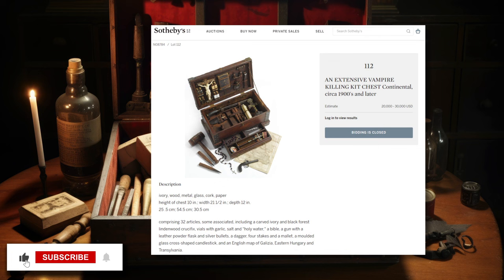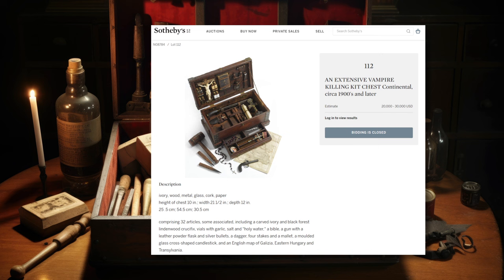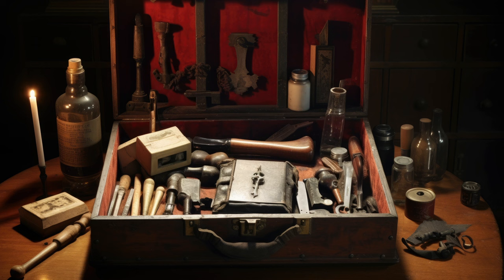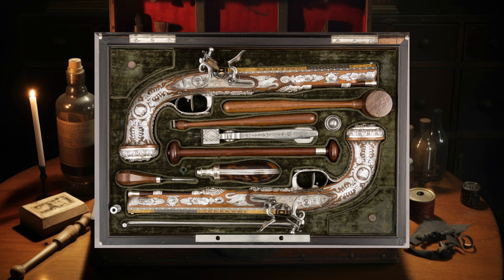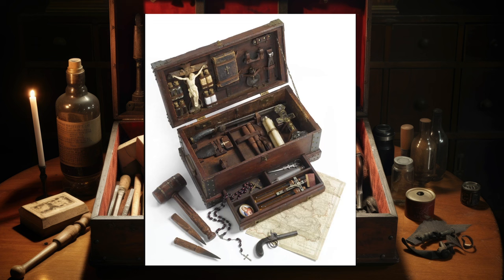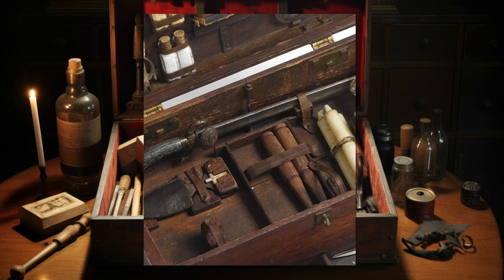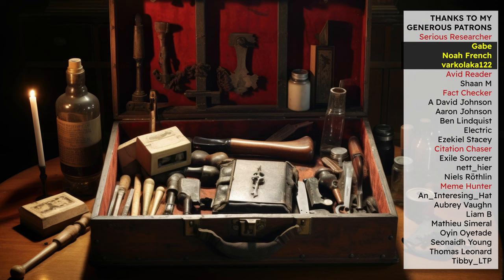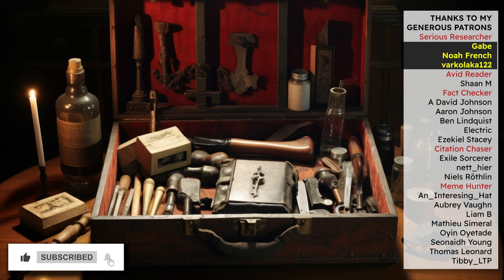How to tell vampire killing kits are frauds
You've probably seen those supposedly antique vampire hunting or killing kits online. Some of them have been sold for huge amounts of money. But they're all fraudulent; no such kit ever existed historically, and the earliest examples don't seem to date any earlier than the 1970s. This video shows you how to tell that vampire killing kits are frauds.
Timestamps
00:00 Start
0:02 Sotheby's sells a $20,000 vampire killing kit
01:48 How to interpret pistols in vampire killing kits
06:33 Examining Sotheby's vampire killing kit
12:53 Examining a low quality composite vampire killing kit
16:23 Examining two low quality vampire killing kits
21:27 Examining a high quality composite vampire killing kit
24:17 Examining another high quality composite vampire killing kit
Media credit
Thumbnail taken from PReilly, “Vampire Killing Kit by PReilly on DeviantArt,” Deviantart, 15 April 2011,